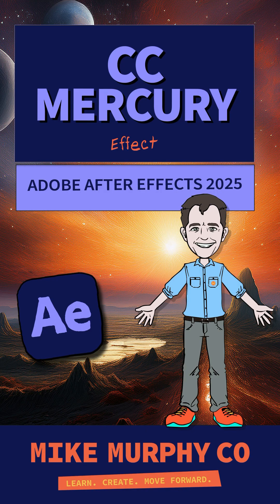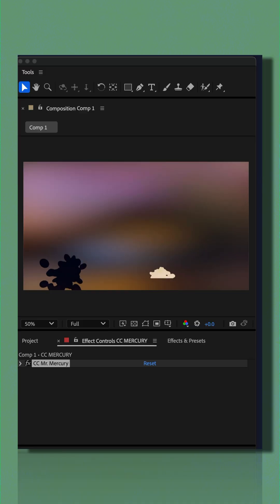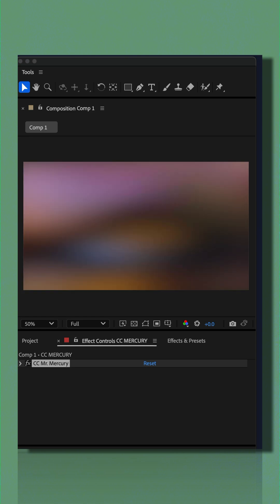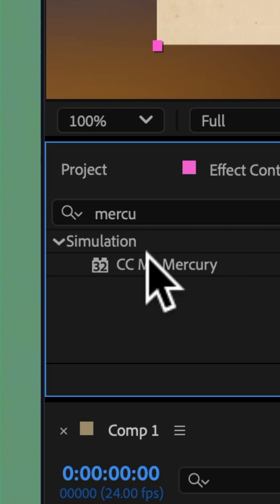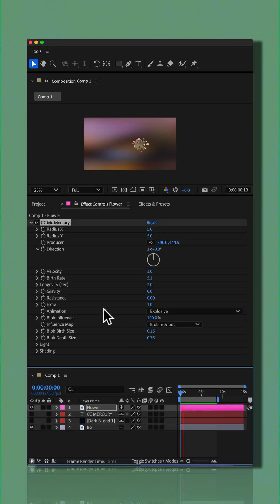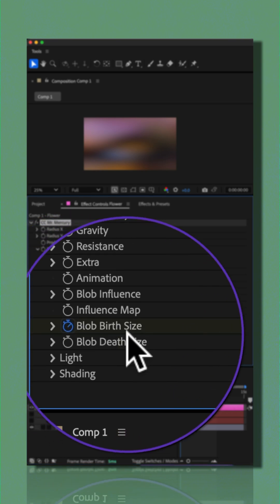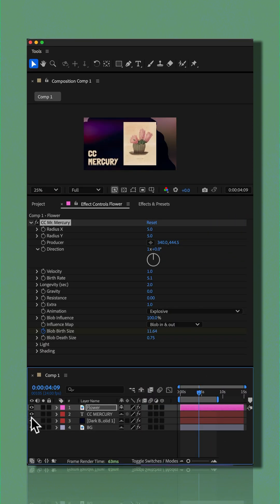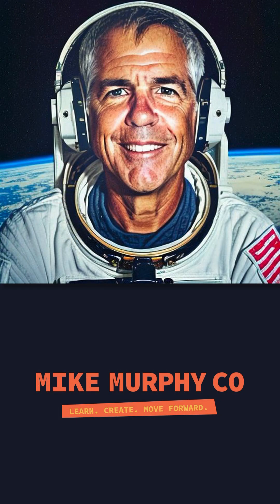CC Mercury Effect in After Effects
Adobe After Effects CC 2025: How To Use CC Mercury Effect

This tutorial shows you how to use the CC Mercury Effect to create blobby particle animations in Adobe After Effects CC 2025.

Effects Used:
CC Mercury (under Simulation)

How To Use CC Composite in Adobe After Effects CC 2025:
1. Add a footage layer
2. Go to ‘Effects & Presets’
3. Search and Add ‘CC Mercury’ (Simulation)
4. Go to ‘Effect Controls’ panel to customize
5. Drag CTI to the beginning
6. Click the stopwatch next to ‘Blob Birth Size’ to add keyframe
7. Drag CTI forward in time change ‘Blob Birth Size’ until footage is how you want it to end
8. Press Spacebar to Preview